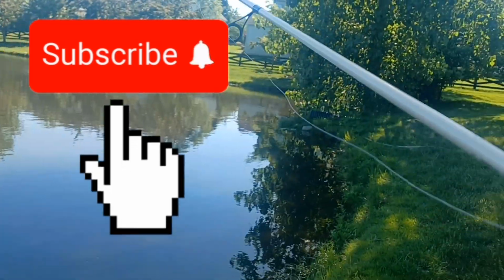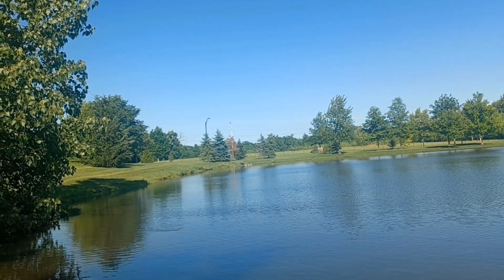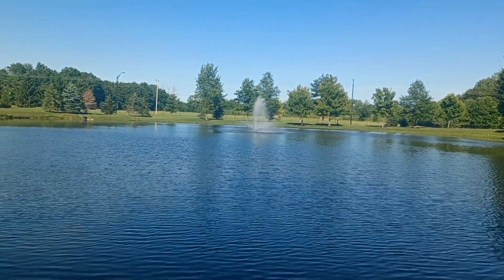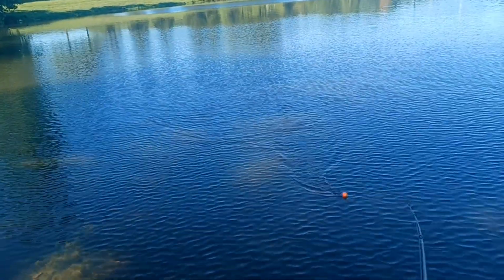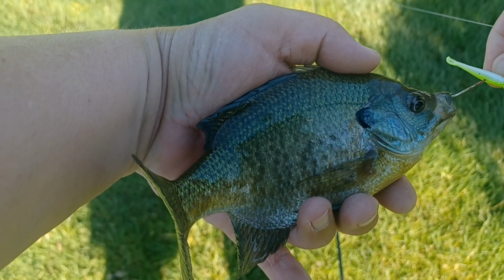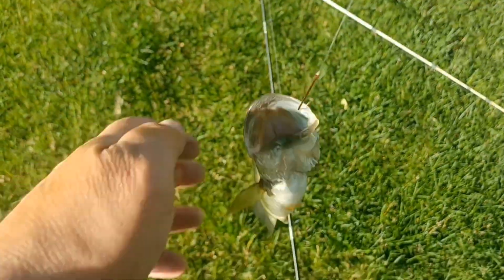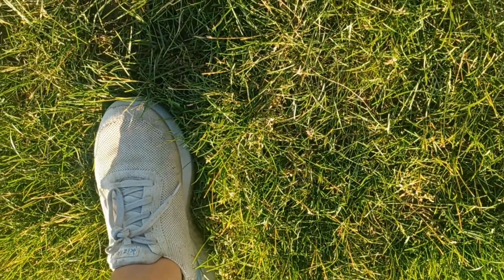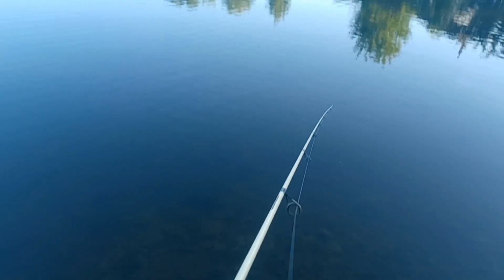Bass were biting!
Got 11 bass, including 4 on a top water lure, on this day along with some HUGE bluegill.